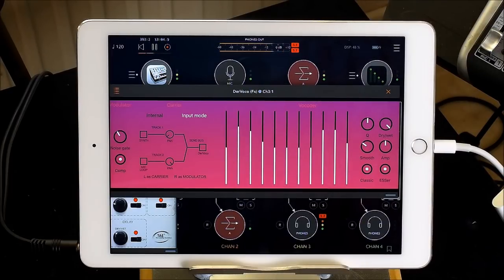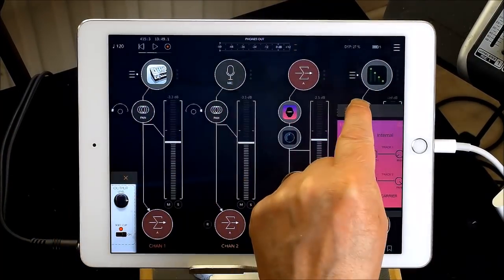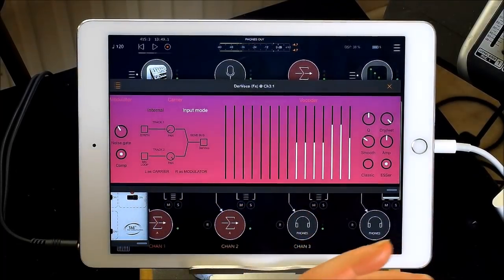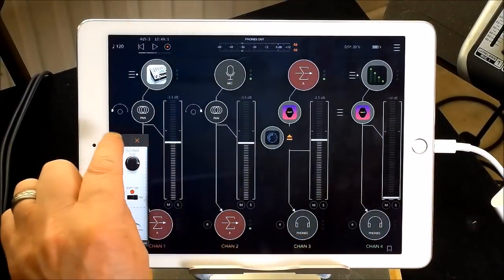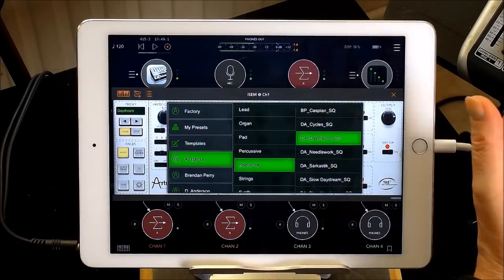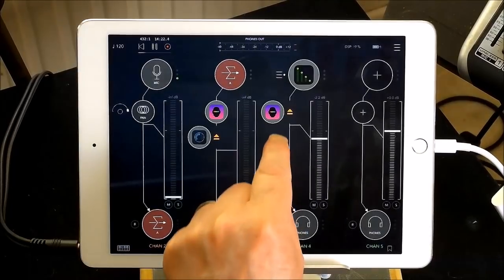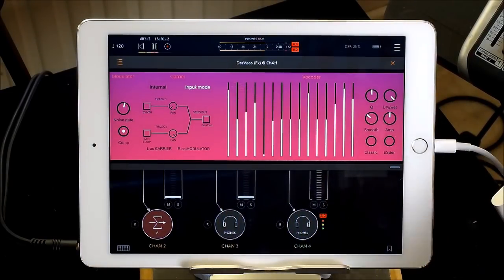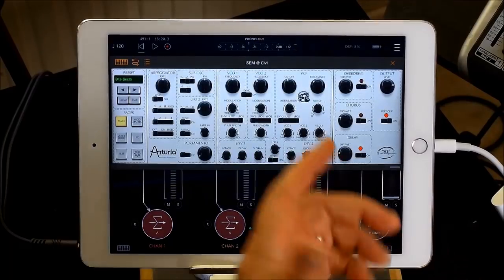DerVoco AUv3 VOCODER by BeepStreet - Tutorial for the iPad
You can get DerVoco here at the App Store

You can get iSEM Synth here at the App Store

You can get Eos 2 Reverb here at the App Store

You can get AXON 2 here at the App Store

You can get Phosphor 2 Synth here at the App Store